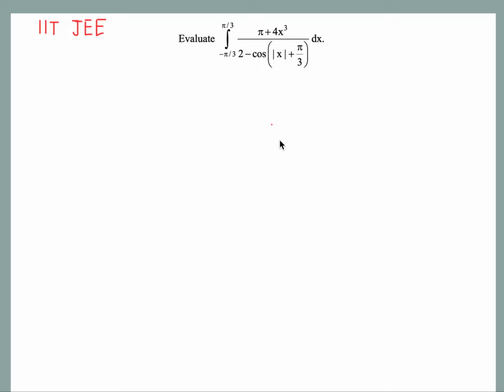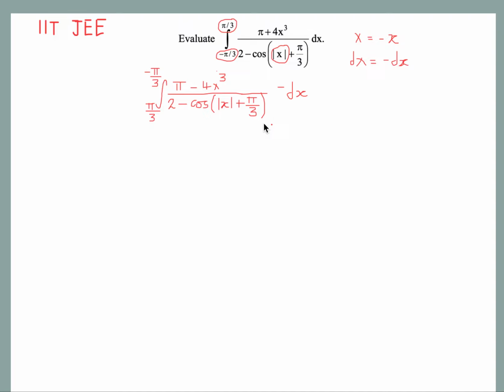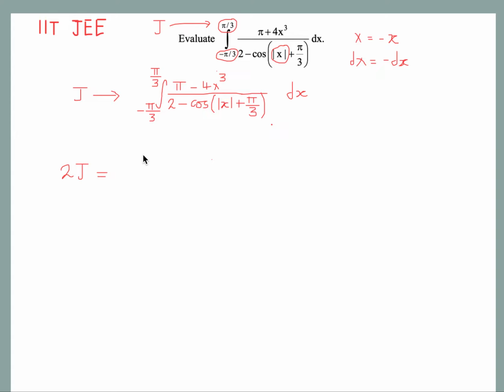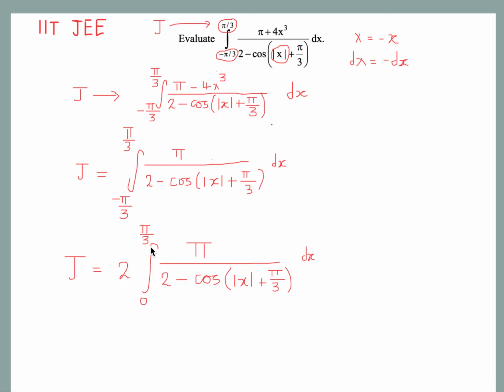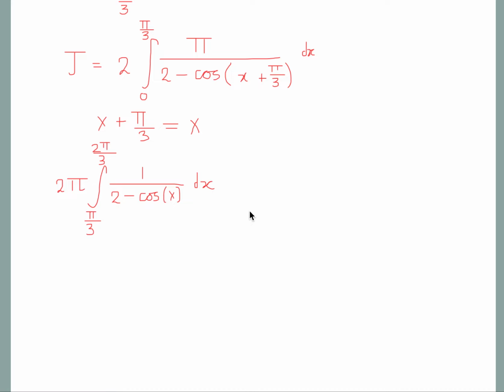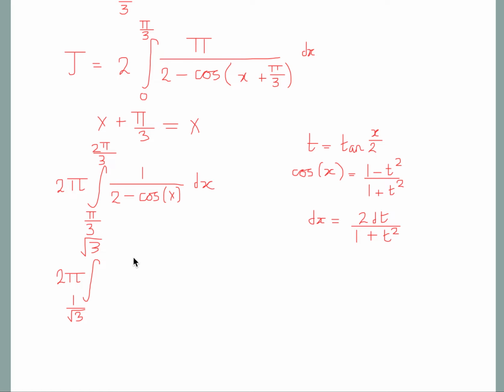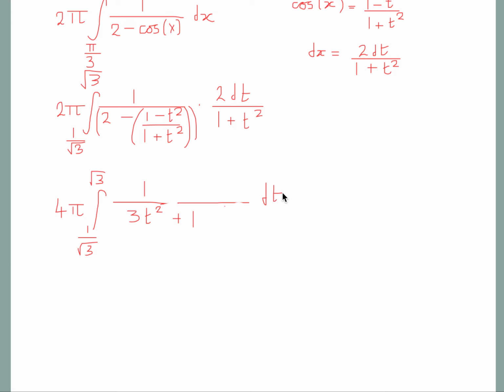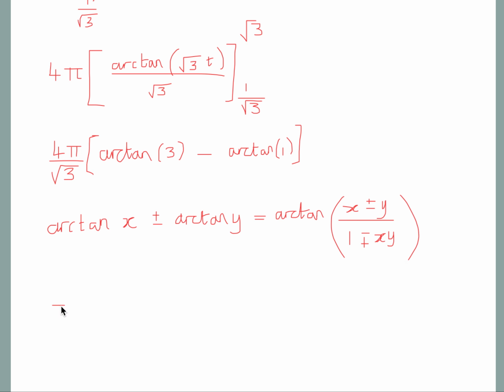IIT JEE // INTEGRATION (2004)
In this video I look at an IIT JEE Mains Integration question.